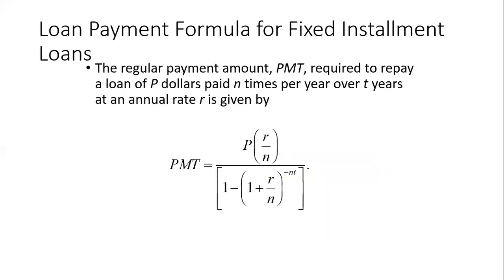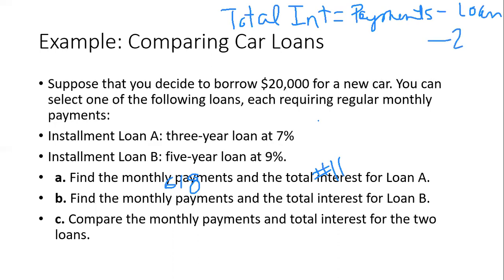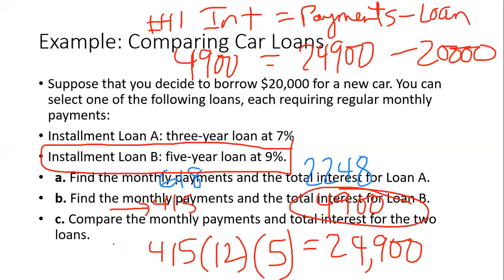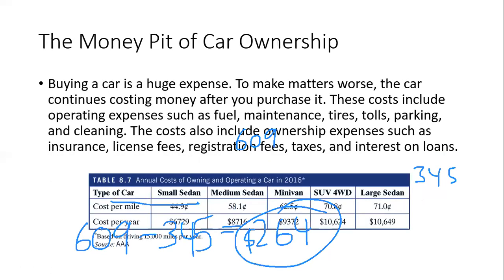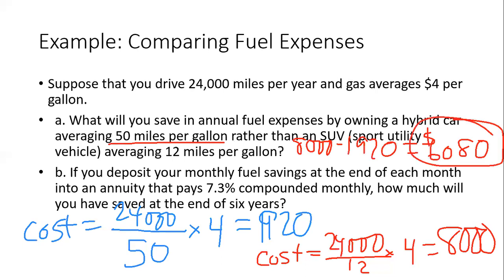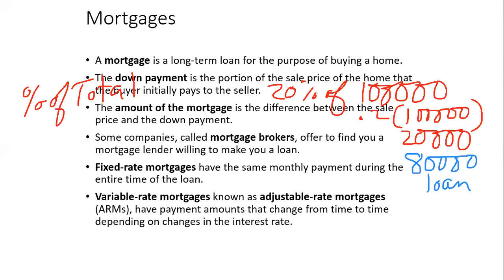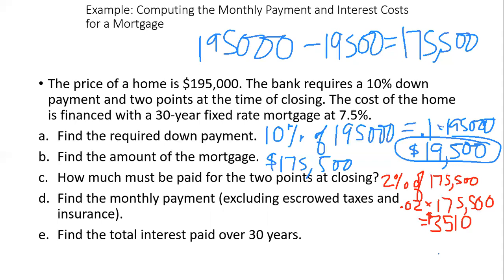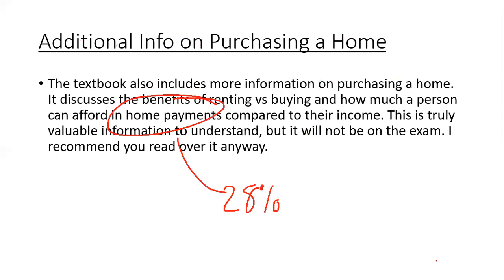MAT 142 Sections 8.6 & 8.7